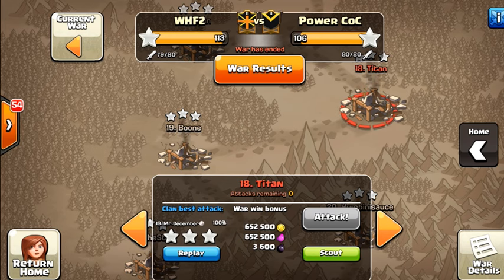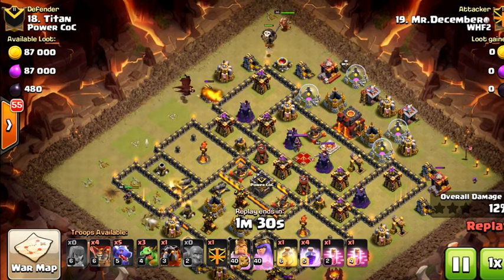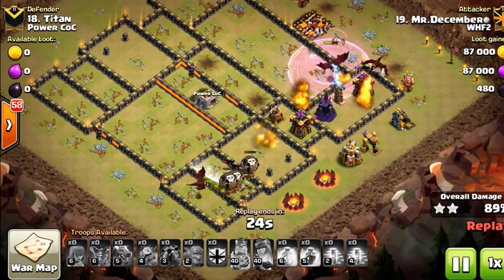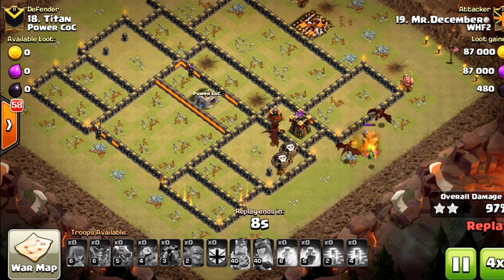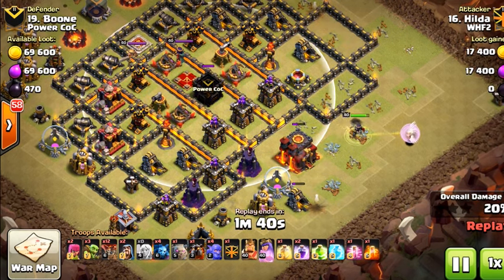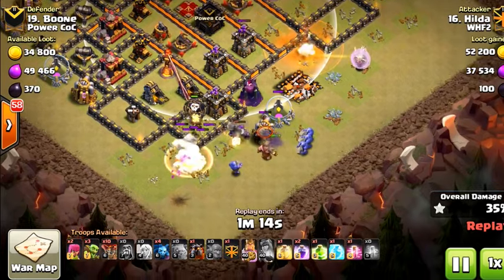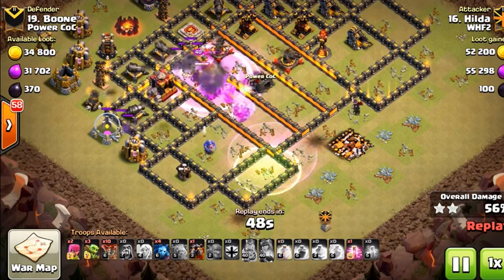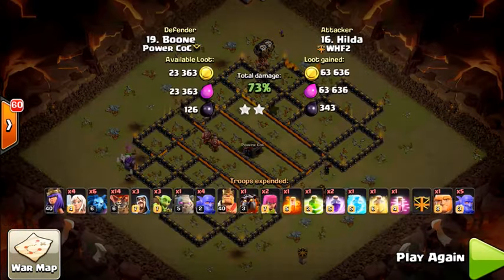TH10 vs TH10 attacks in Clan wars vs Power CoC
Some TH10 v TH10 action using LaLoon, bowlers, witches and valks for Clan Wars. This was taken from the Clan war with Power CoC. FOR FREE GEMS